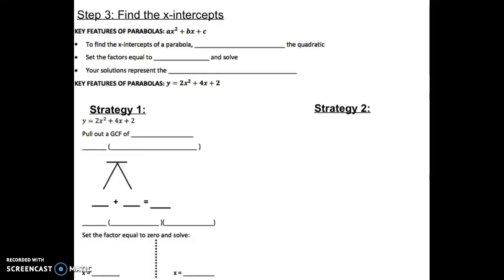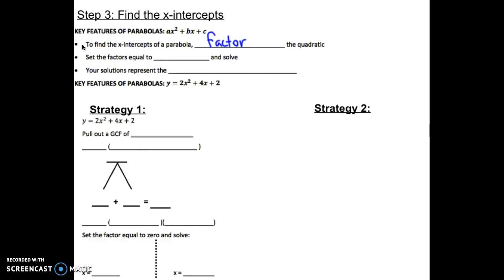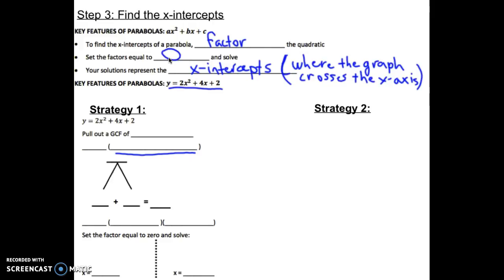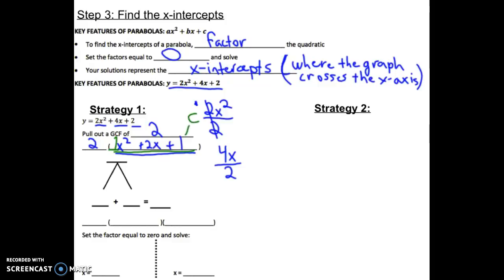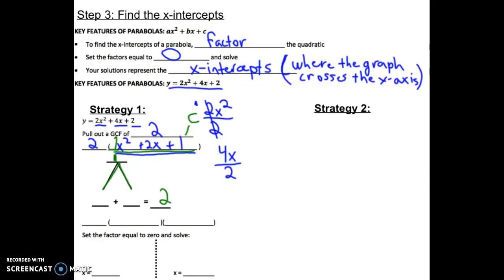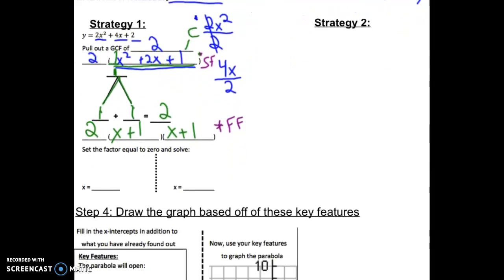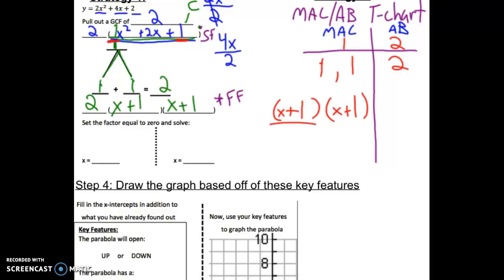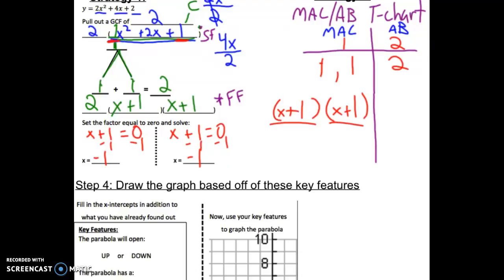Find the x-intercepts